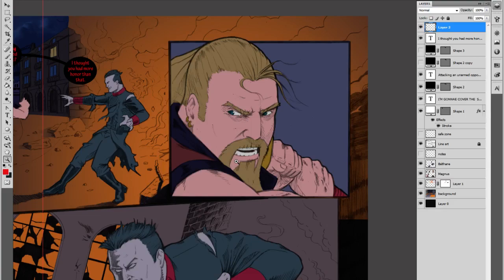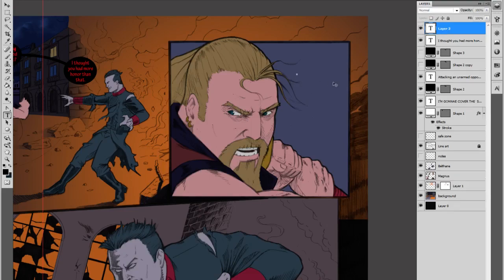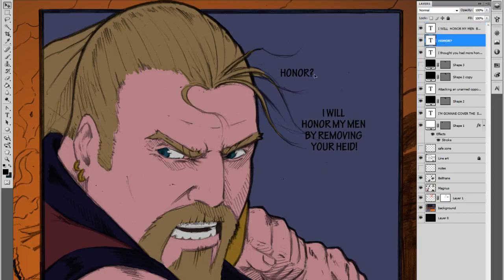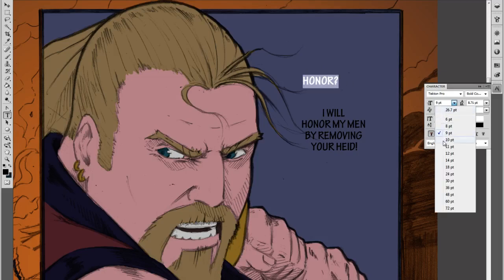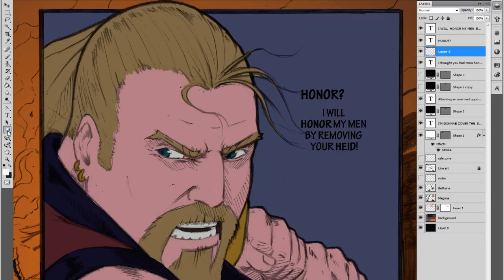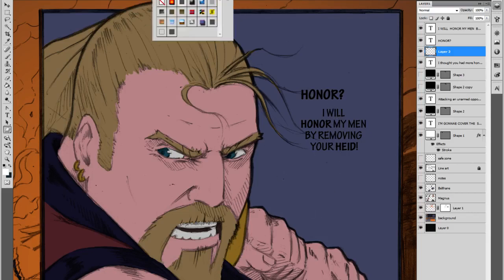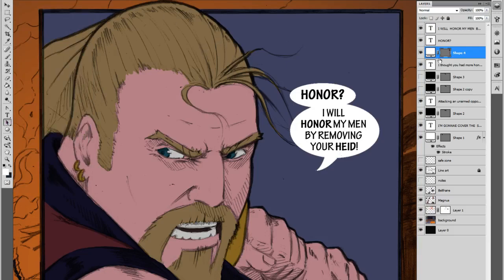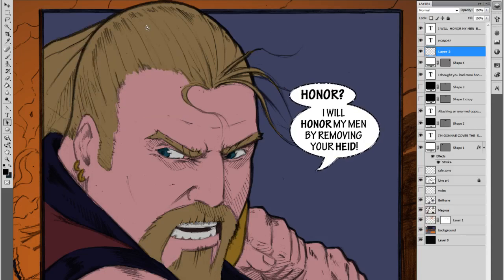Lettering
This is a little bit older video. There are better techniques but these can help get you started.